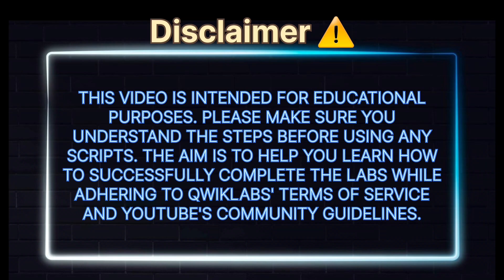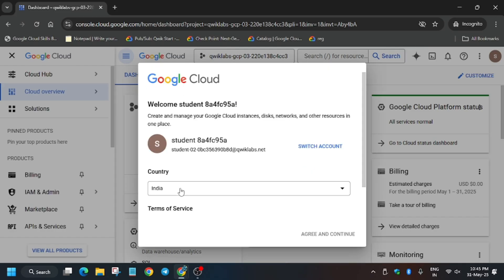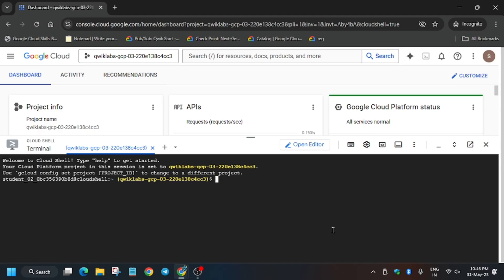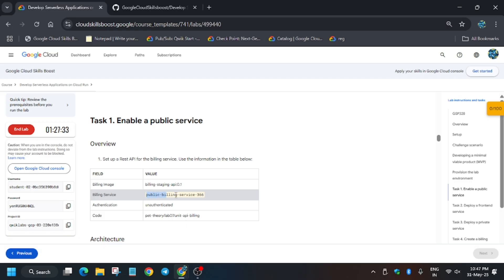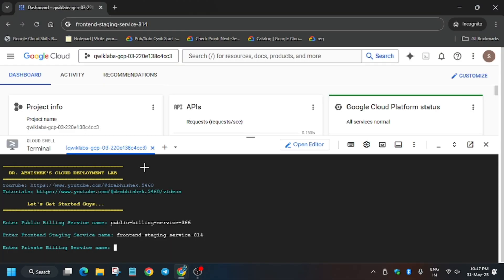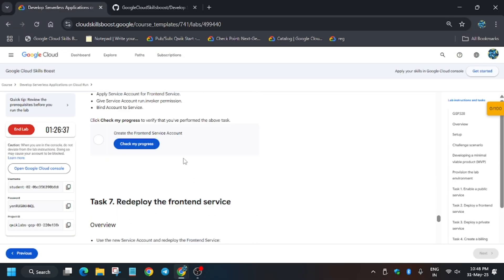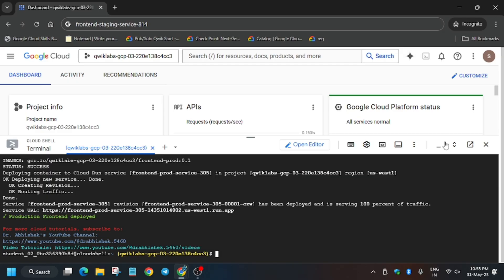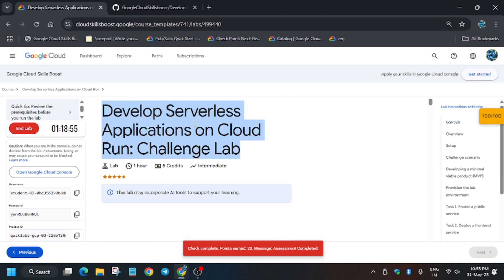Develop Serverless Applications on Cloud Run: Challenge Lab || GSP328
🔗 Join the Journey:
📚 Learning Resources

🔍 Common Queries
qwiklabs
arcade facilitator